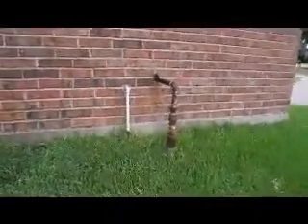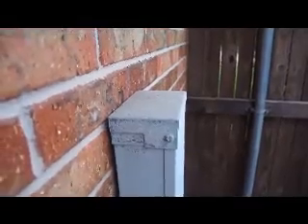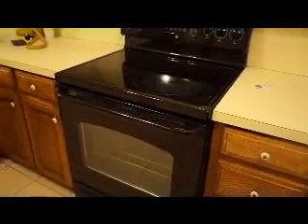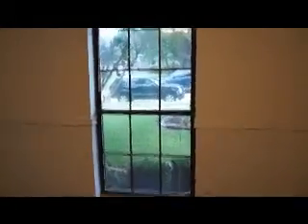Winona Dr Plano, TX 75074